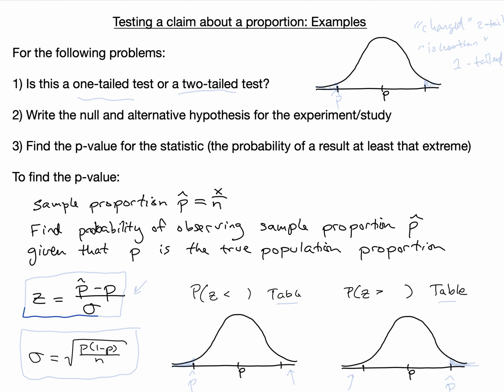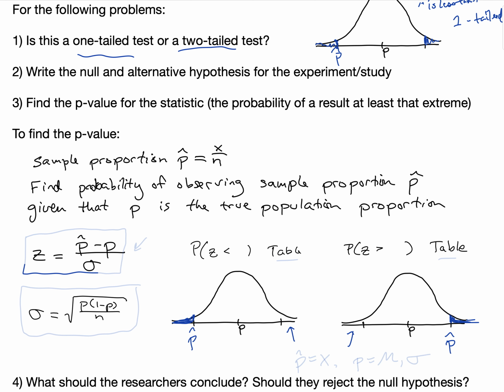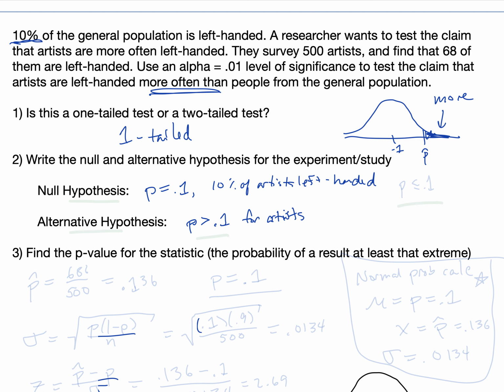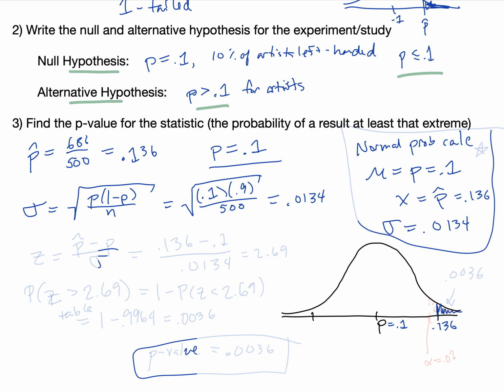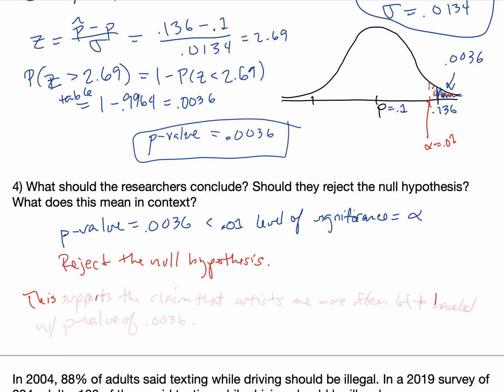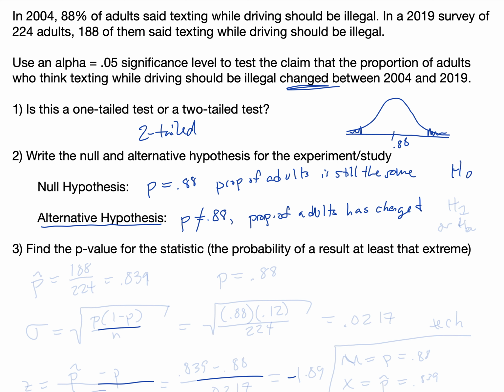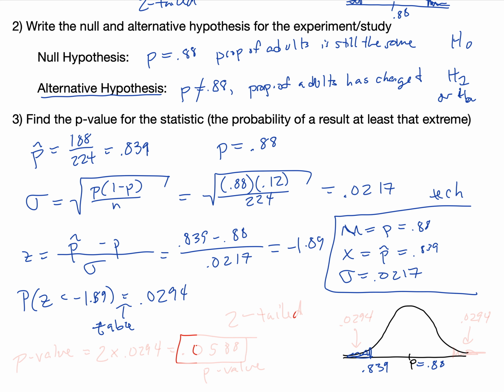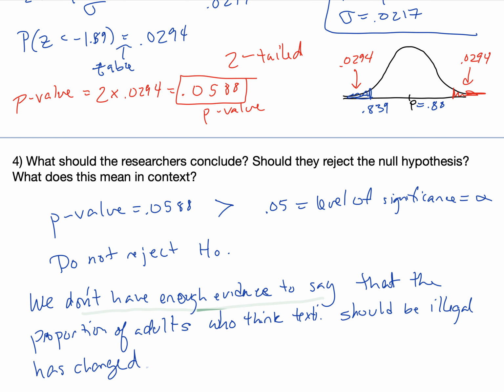Hypothesis Testing for a proportion Examples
In this video, we do a few examples of hypothesis testing for a proportion using p-values.